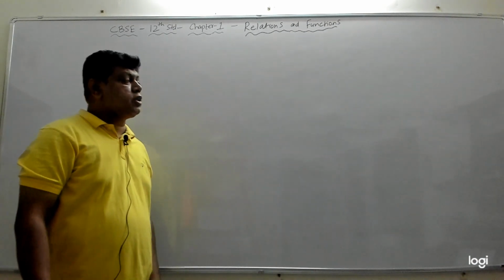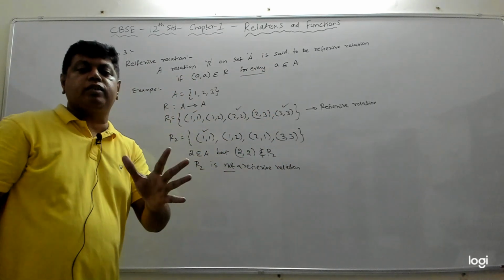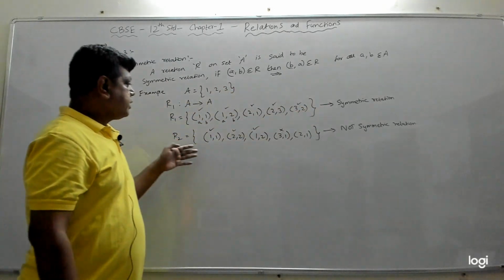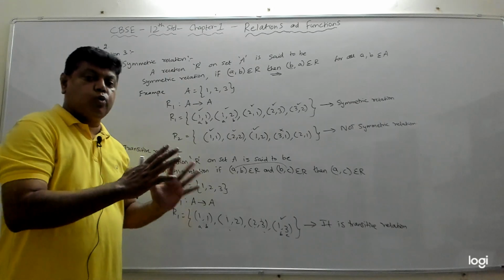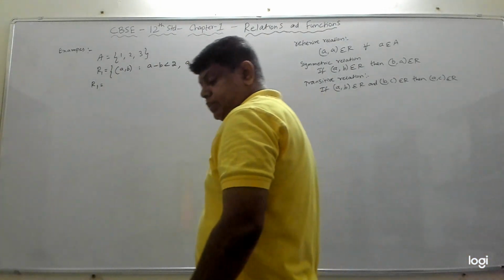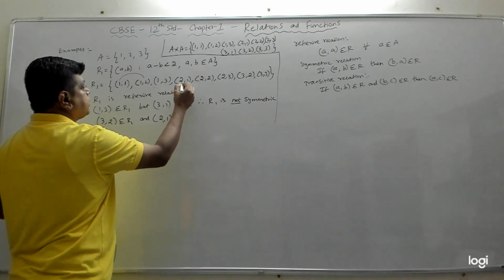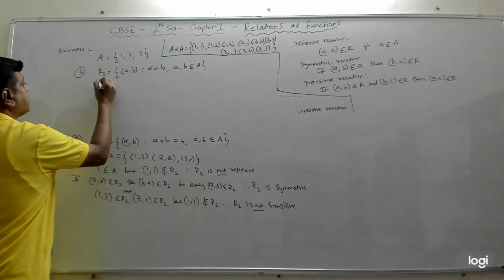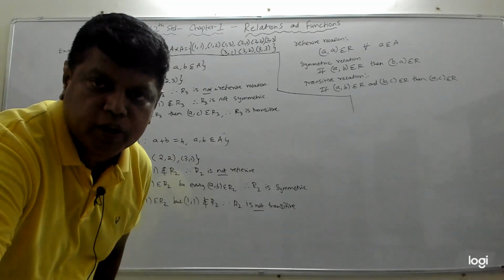Class 12 Maths NCERT Ch 1 Relations & Functions Reflexive Symmetric Transitive Video003 in English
You will learn about Reflexive, Symmetric and Transitive Relations with  more examples.